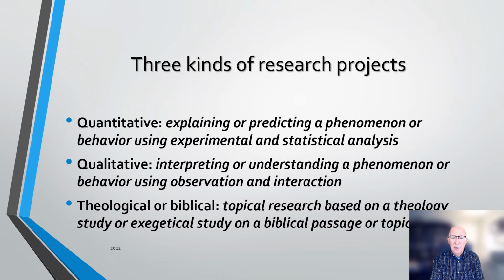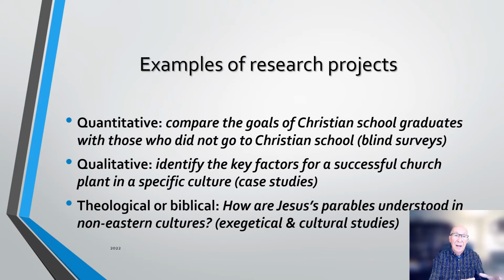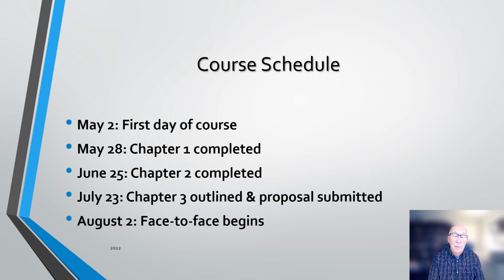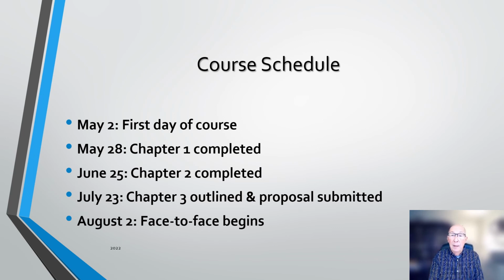Intro to Adv Research TCM22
This video introduces the Advanced Research course and what will be accomplished.